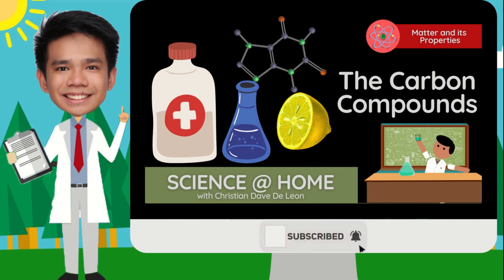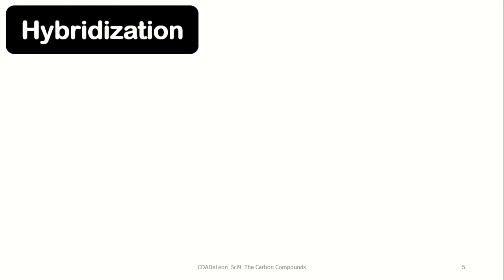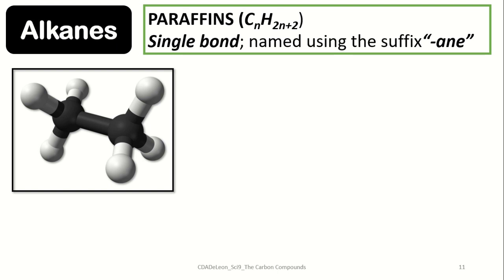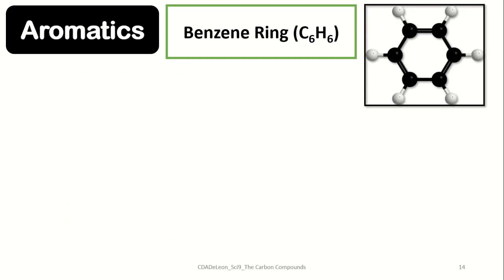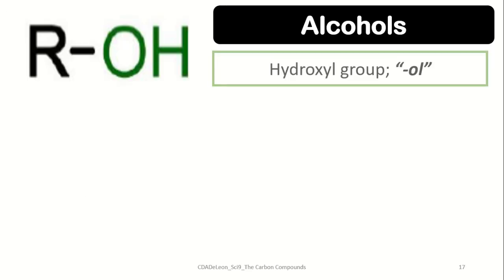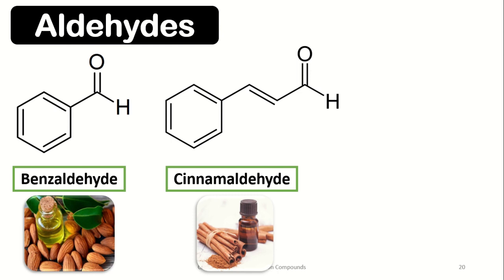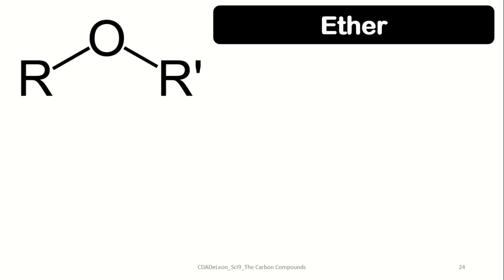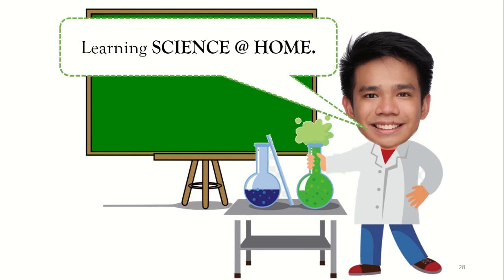The Carbon Compounds - Science @ Home (Chemistry)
How does the Carbon atom capable of forming different organic compounds?

Matter and its Properties
Episode 7